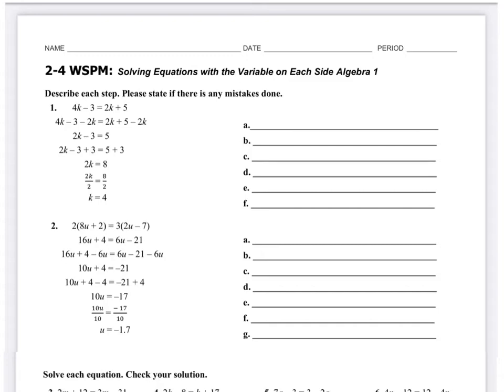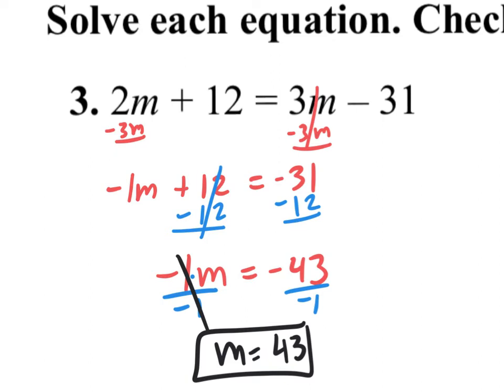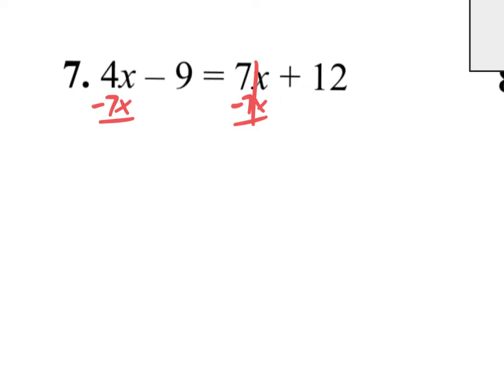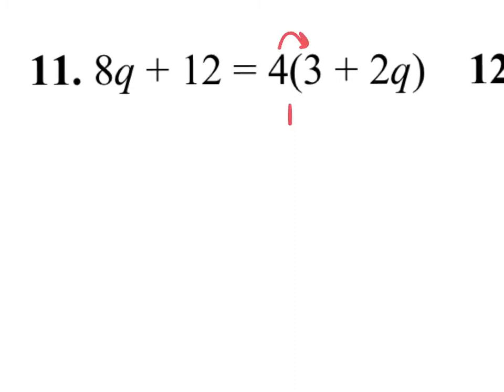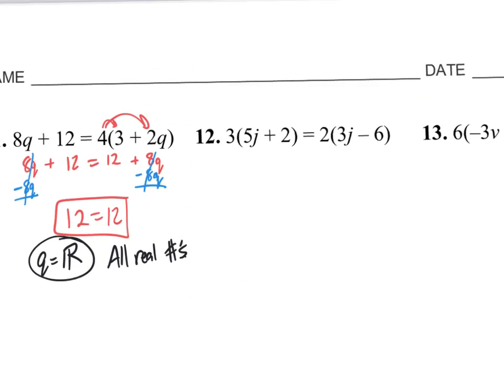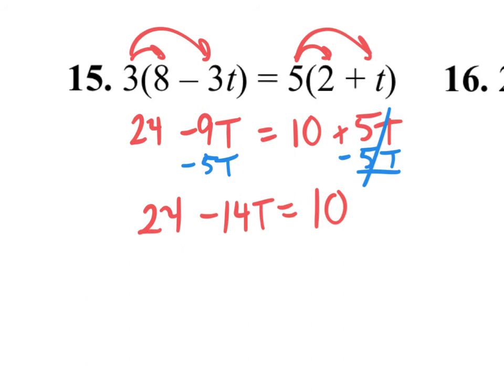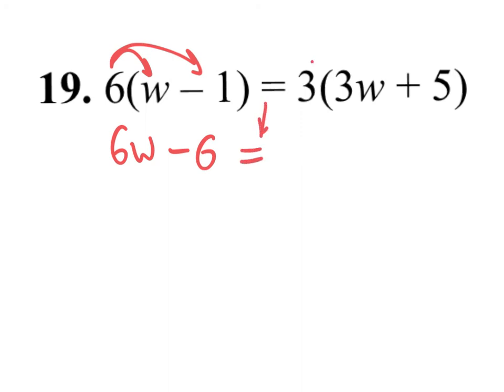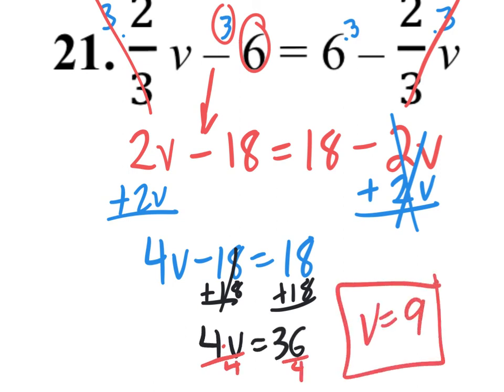A1 2.4 wspm odd